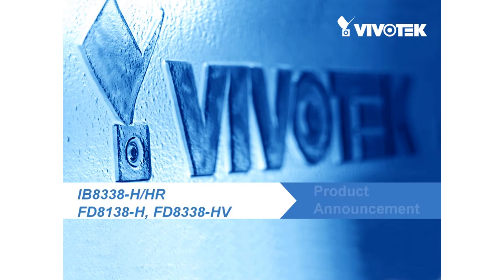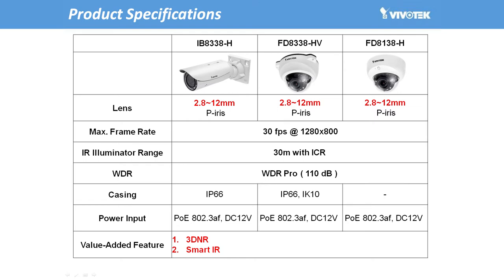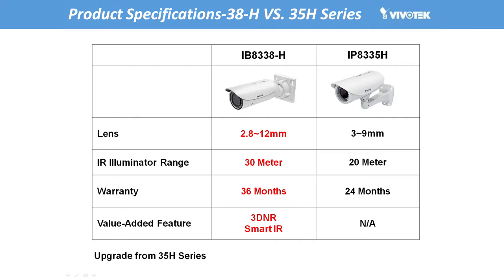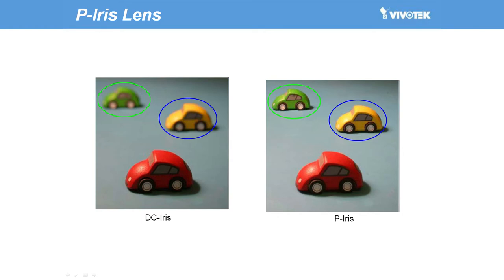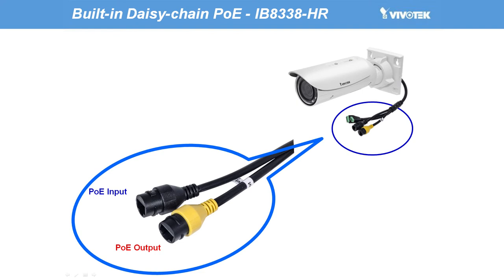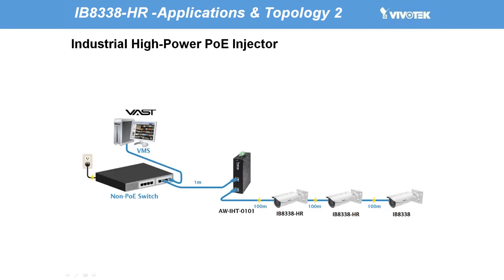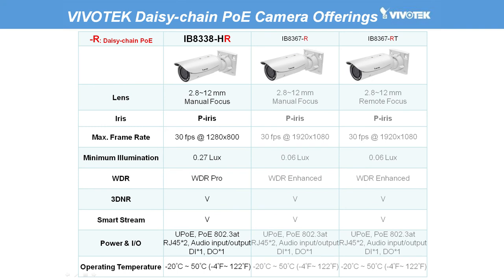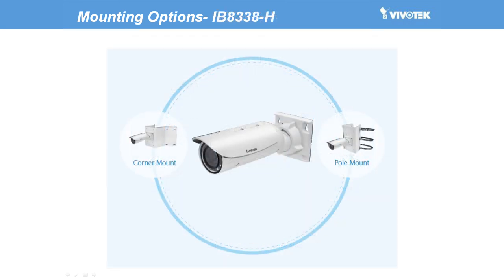VIVOTEK FD8138-H, FD8338-HV, IB8338-HR Webinar